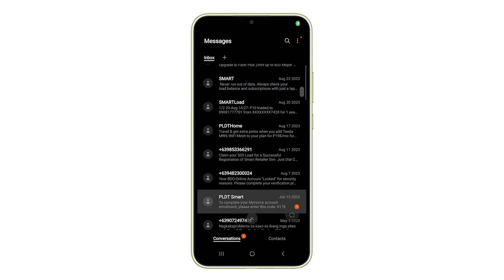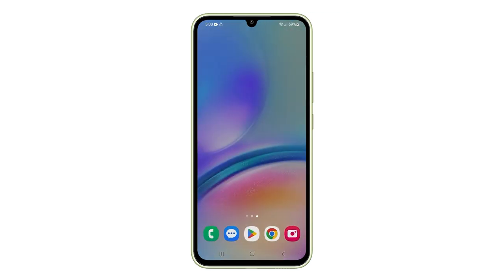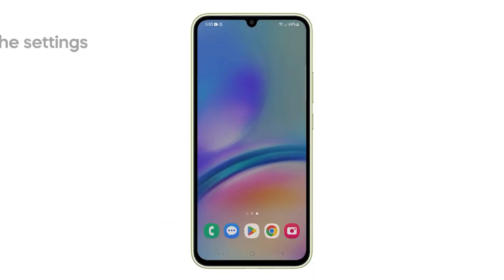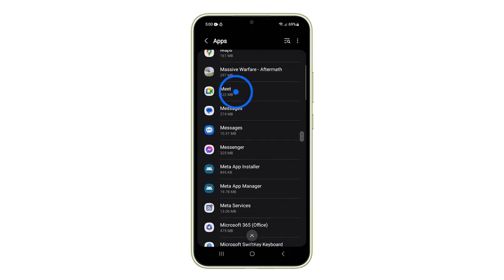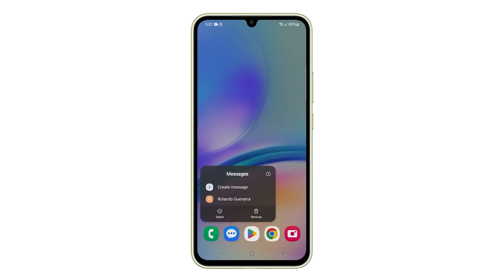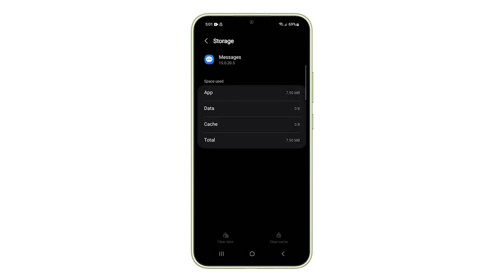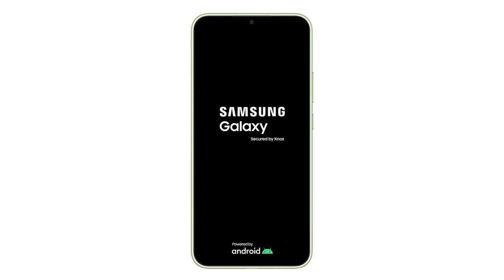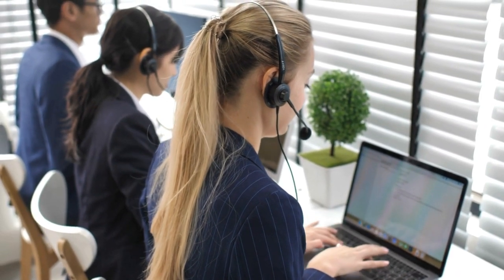[SOLVED] Galaxy A05s Can’t Send / Receive Text Messages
Learn how to troubleshoot your Galaxy phone's text messaging issues, covering solutions from checking signal strength to ensuring correct messaging app settings and addressing potential software glitches.

Sections:

0:00 Intro & Possible causes
0:14 - Check signal strength
0:36 - Verify messaging app settings
1:00 - Clear messaging app cache and data
1:16 - Restart your phone
1:31 - Check for carrier outage
1:48 - Subscribe